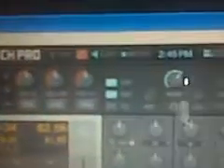Using One Turntable to Control Four Decks in Native Instruments Traktor Pro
Here's a video Showing how I midi map Native Instruments Maschine to switch vinyl control between the four decks within Traktor Pro.